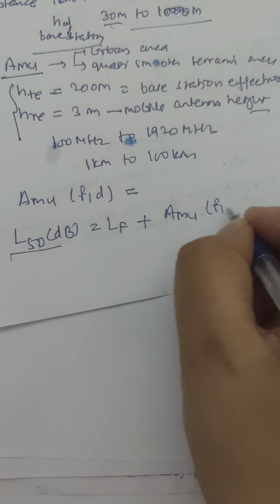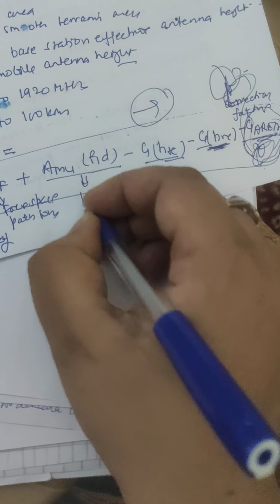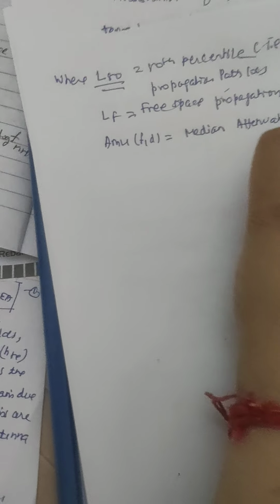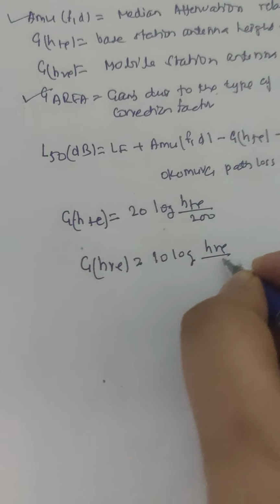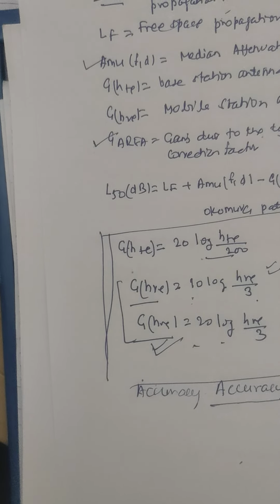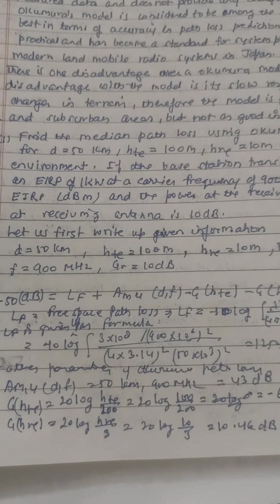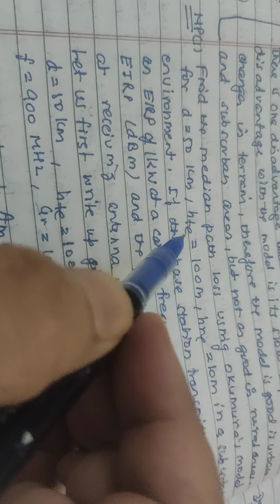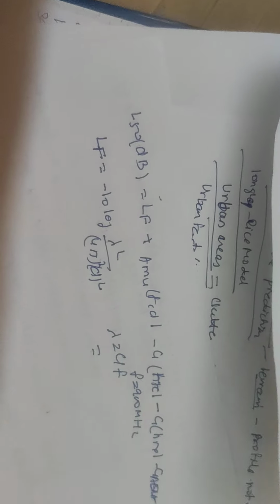Wireless mobile communication Lecture no 14, Okumura Model, Path Loss, correction Mahes Kumar Singh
Okumura outdoor propagation model, 50% percentile propagation path loss i.e ,median attenuation relative to the propagation free space, base and mobile antenna height gain factor and Gain due to the type of environment correction factor.